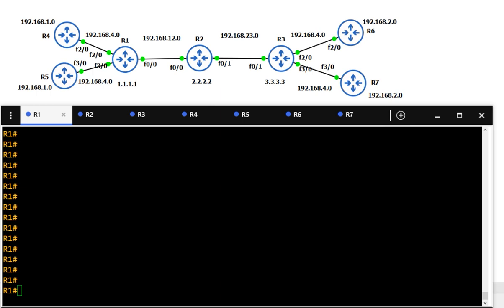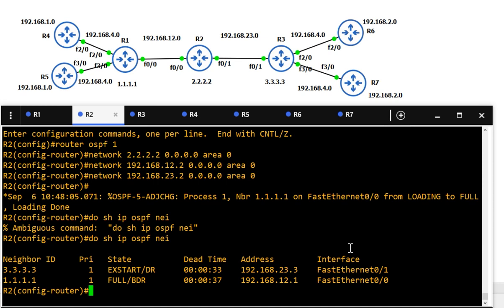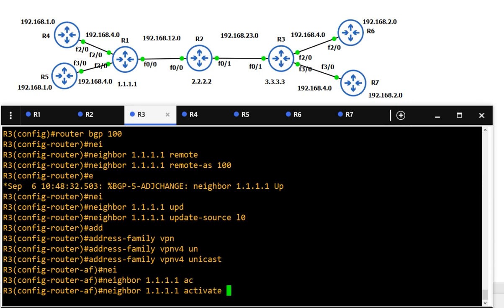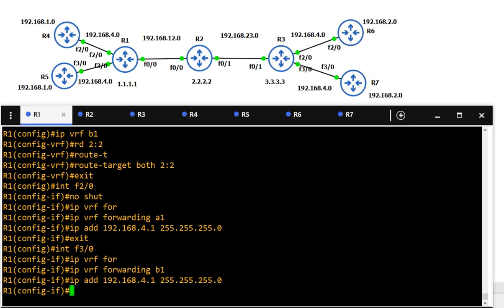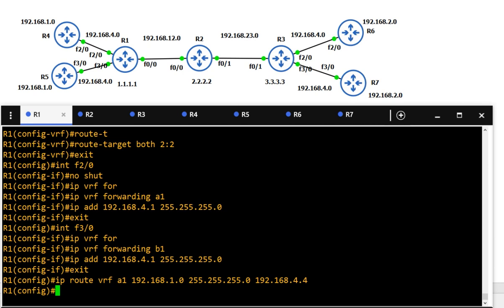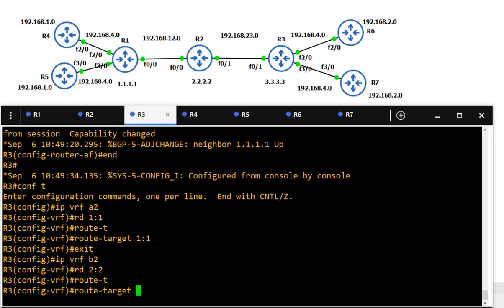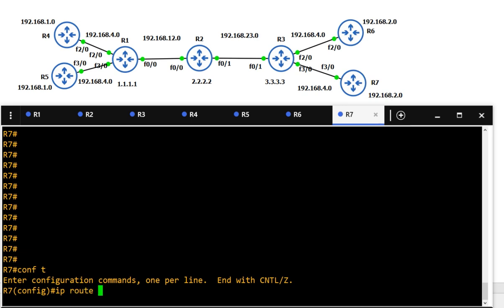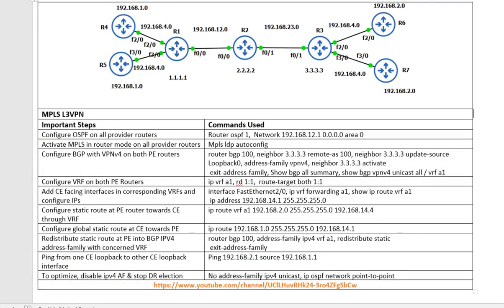3- MPLS L3 VPN - Address Family VPNv4 Configuration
3- MPLS L3 VPN - Address Family VPNv4 Configuration